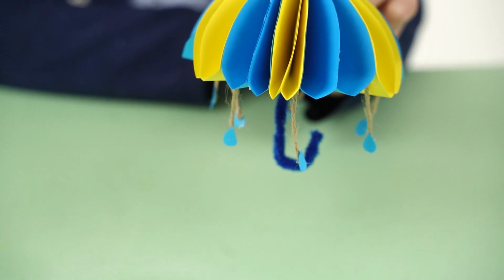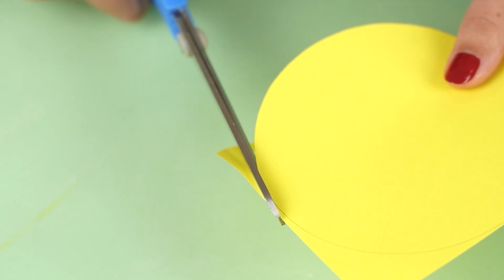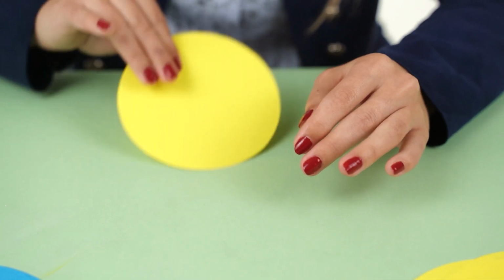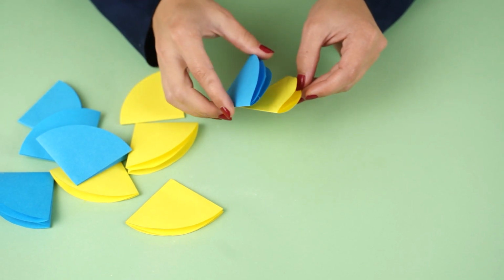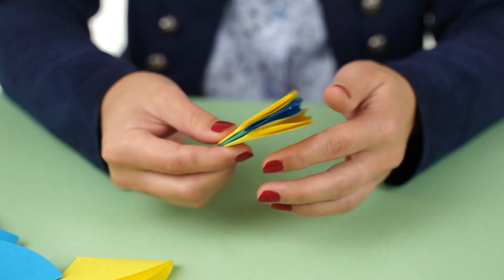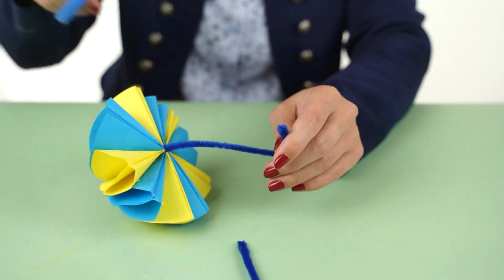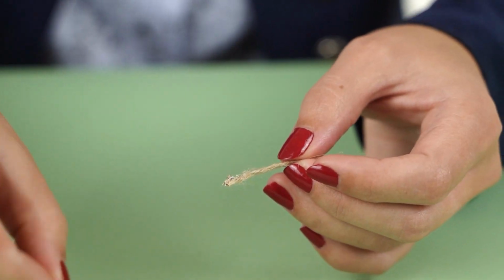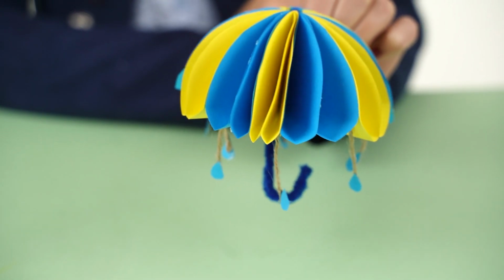How to make - Umbrella Raining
These are the materials:
1x glue (Use PVA glue instead, or have adult supervision. Hot glue guns can burn you if you accidentally touch the metal bits or the glue while hot.)
1x scissors (Have adult supervision. Be careful of cutting yourself accidentally with the blades!)
1x pencil
1x circle template
1x yellow paper
1x blue paper
1x string (at least 24cm long to make 3cm x 8 pieces of string)
1x chenille stick

Let's hope the next time it rains in your umbrella, it's when the sun's hot and you need that water!